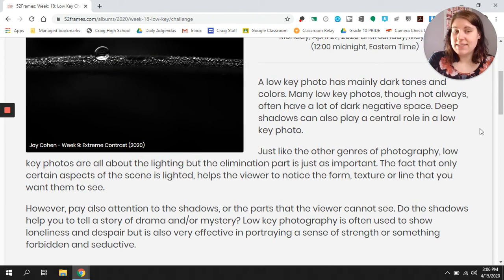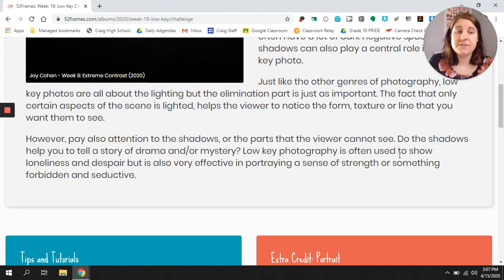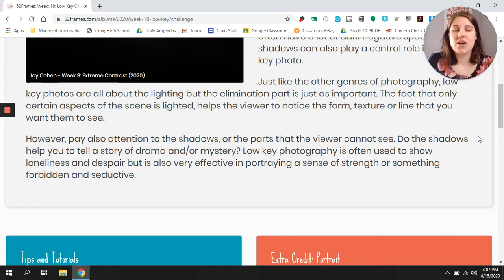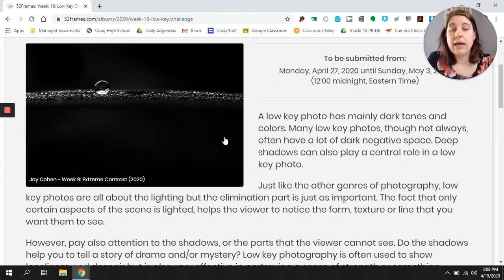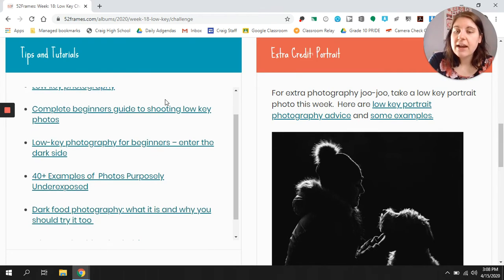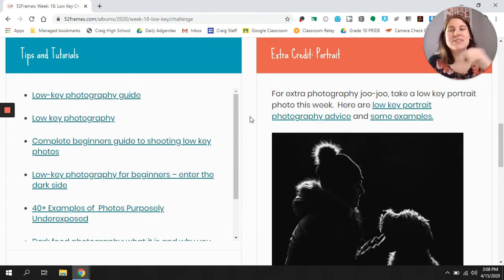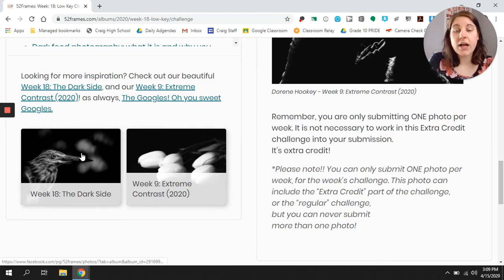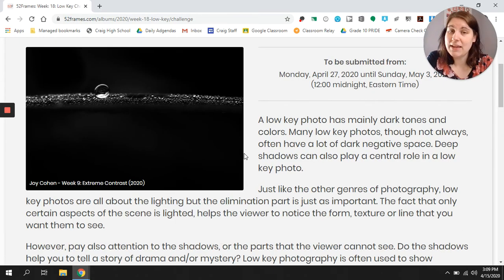Weekly photo challenge Low Key